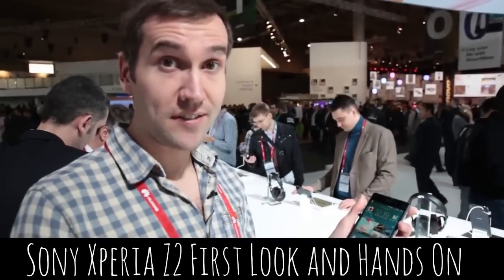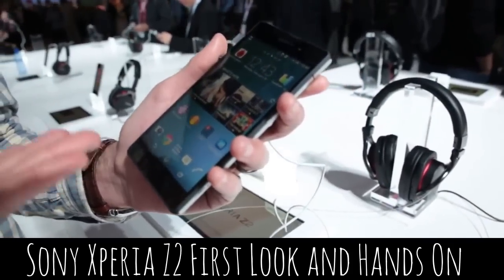Sony Xperia Z2 First Look and Hands On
Hi, today i'll share about ◄ Sony Xperia Z2 First Look and Hands On ►.
Sony unveiled its latest flagship smartphone, the Sony Xperia Z2, at Mobile World Congress (MWC) in Barcelona on 24 February.
The Sony Xperia Z2 looks to build on the success of its predecessor, the Xperia Z1, which has seen Sony grow its share in the smartphone market in recent months.
It's as classily made as ever, with new powerfuller innards and that same waterproofness that makes it just that bit more lifestyle friendly than other flagships. It's probably the bee's knees for video watching and video capture, and it's got some high-tech
Here is the first Sony Xperia Z2 Hands On video from Amanz.
Get to know about the product, the specs, performance, features, and what else they offering.
People rarely do what they ought to , will the Z2 is shaping up to be the Android phone you ought to buy?

Information :
Category video : Howto & Style - I'll share about review, smartphone, gadget, games, computer, tips & trick, interesting events, and others